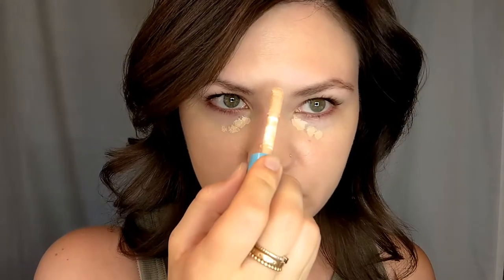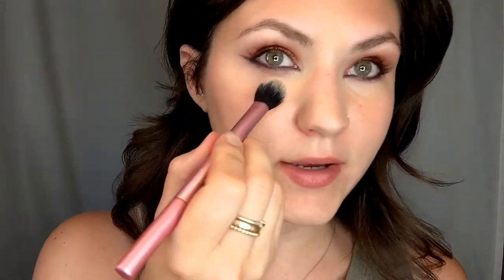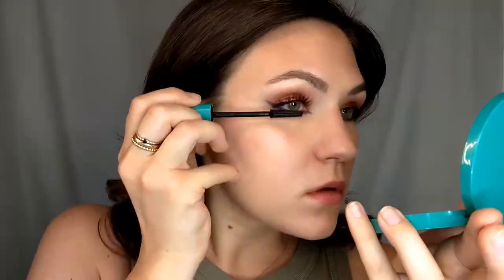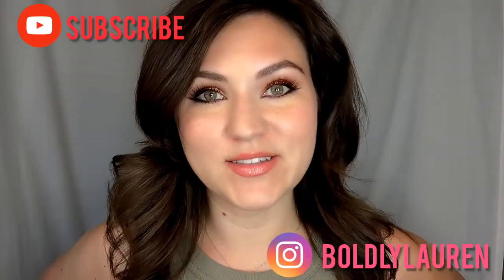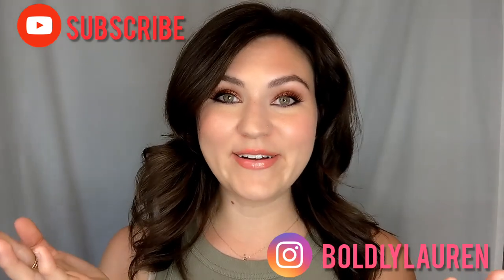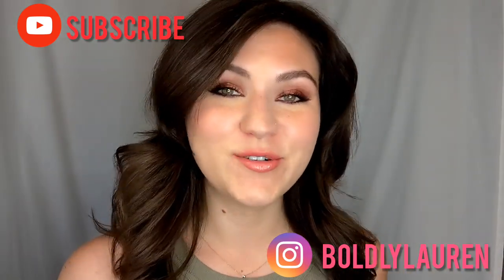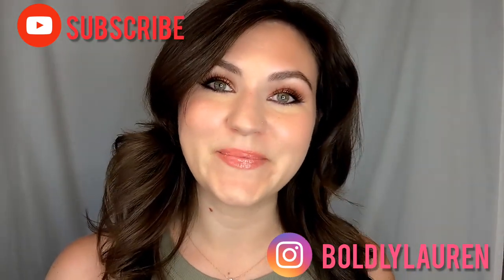Opposites attract - a quick lesson on complementary colors for makeup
I love playing with complimentary colors for my makeup, and navy and copper tones pair beautifully! Together, they add a pop of color that somehow doesn't look too over the top, and they make the other pop more at the same time. For this look, I used Violette_FR Cuivre de'Laube Yeux Paint and Jones Road Beauty's The Best Pencil in Navy for a look that's not too loud, yet colorful when people get close to you.

Thrive Causemetics Sun Chaser Blur + Sculpt Bronzing Powder Rhea

Merit Day Glow Highlighting Balm Cava

Make Up For Ever Aqua Lip Waterproof Lipliner Pencil 1C

Fitglow Beauty Lip Colour Serum Kind (aff. code BOLDLY15)